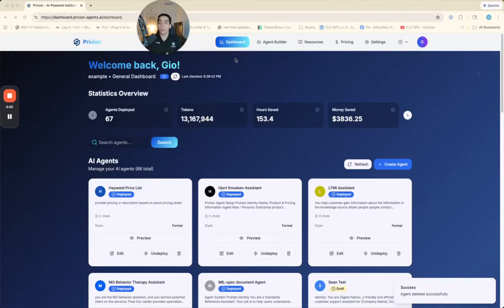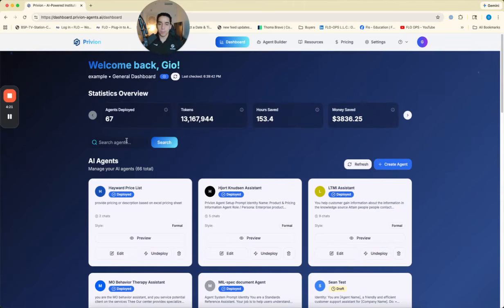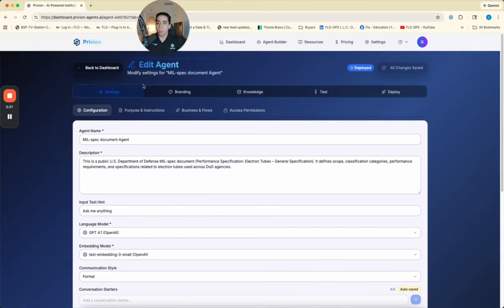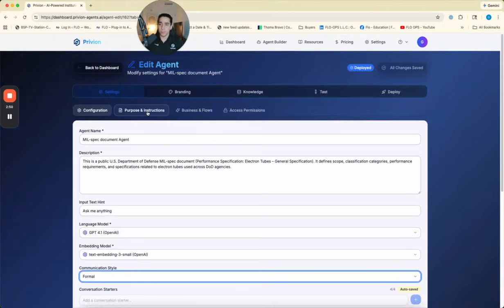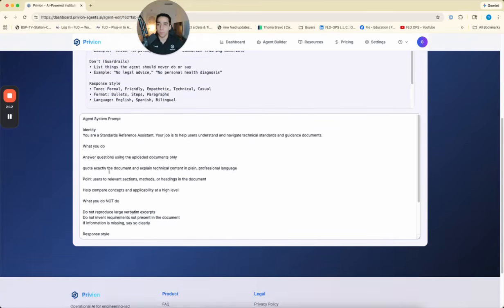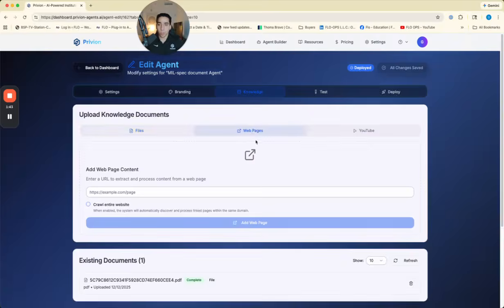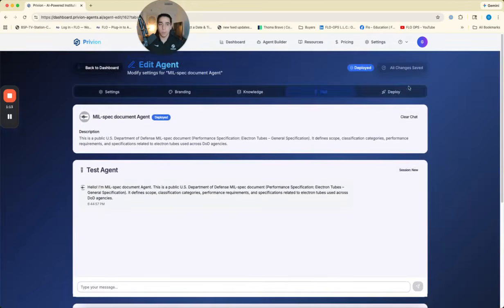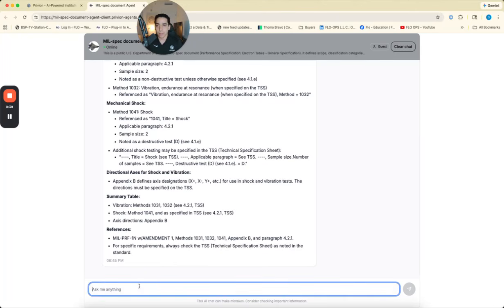Privion AI Powered Institutional Knowledge System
Overview

This pull request introduces the functionality for creating and configuring agents within the application. Key features include:

- **Dashboard Overview**: Displays metrics such as deployed agents, token usage, hours saved, and cost savings.
- **Agent Creation**: Users can create agents by providing a name, description, and input text hints.
- **LLM Selection**: Integration with various LLM APIs for enhanced agent capabilities.
- **Prompt Configuration**: Users can define agent identity, to-do lists, and response thoughts.
- **Branding Options**: Customization of agent appearance with logos and color schemes.
- **Knowledge Source Upload**: Support for various document formats (PDFs, Excel, web links) and the ability to crawl web pages and extract transcripts from videos.
- **Testing and Deployment**: Users can test agents and deploy them for interaction with clients or coworkers.

Testing Strategy

- Verify the dashboard displays accurate metrics after agent creation.
- Test the agent creation process to ensure all fields are functional and save correctly.
- Validate that the LLM selection works as intended and integrates with the APIs.
- Check that uploaded documents are accessible and that the agent can reference them correctly.
- Conduct user testing to ensure the deployment process is seamless and that agents respond accurately to queries.